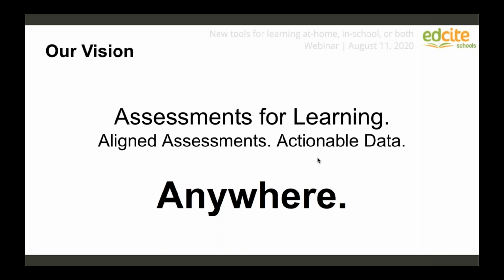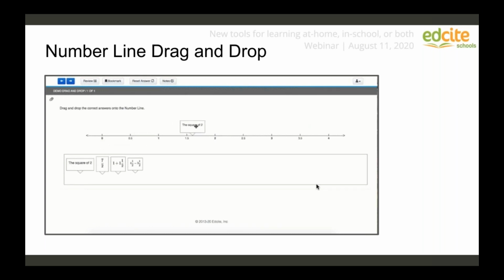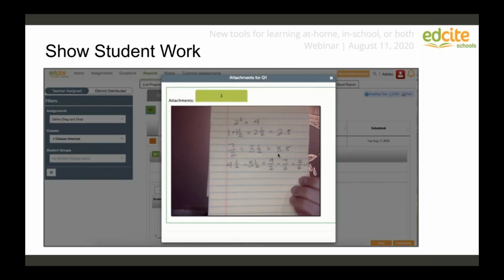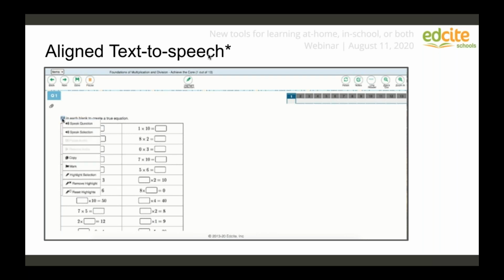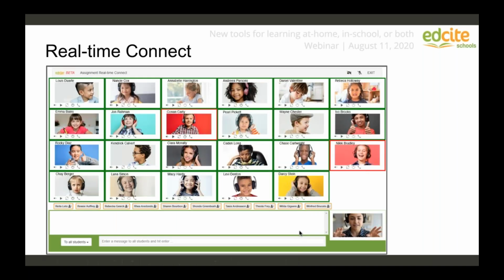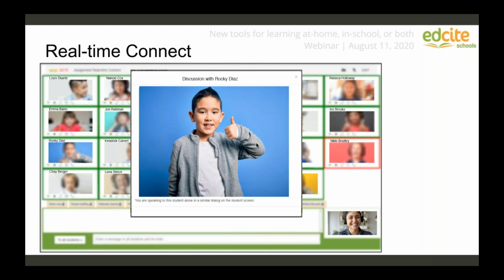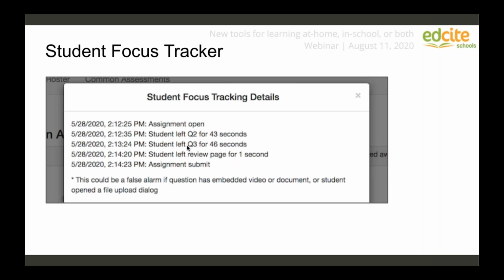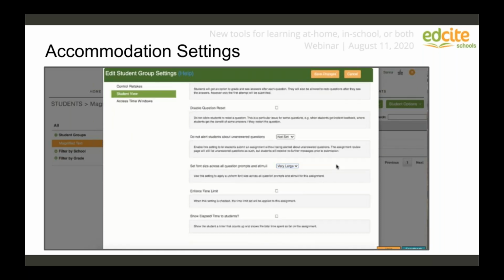[Edcite Schools Webinar] New tools for learning at home, in school, or both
Learn about the latest Edcite Schools tools for learning at home, in school, or both!